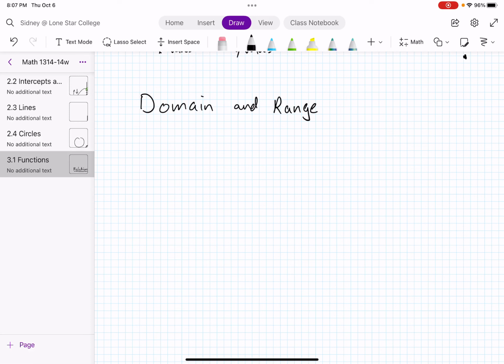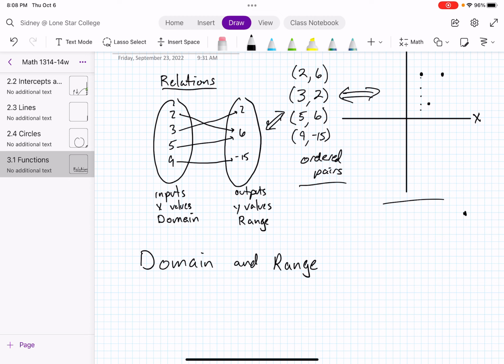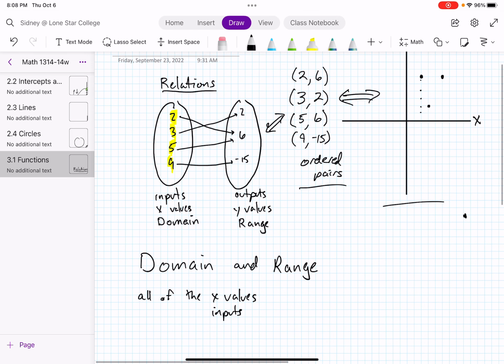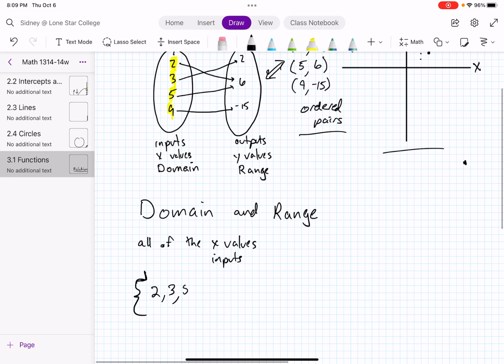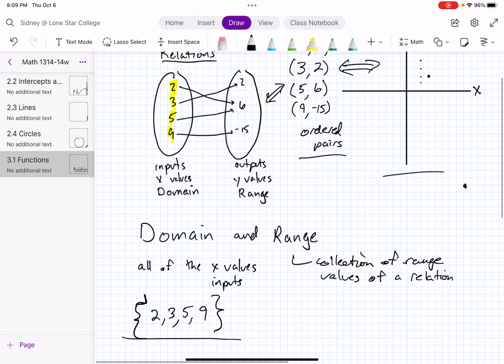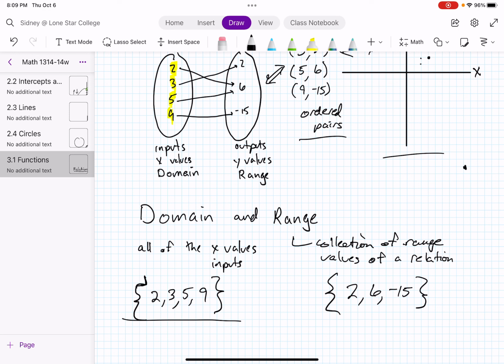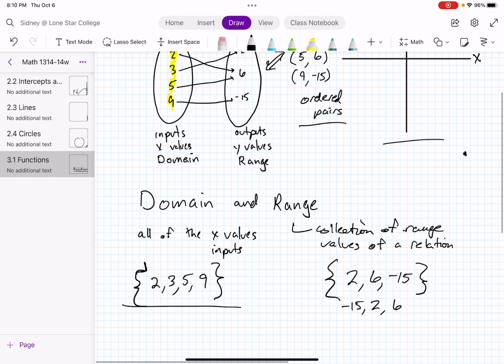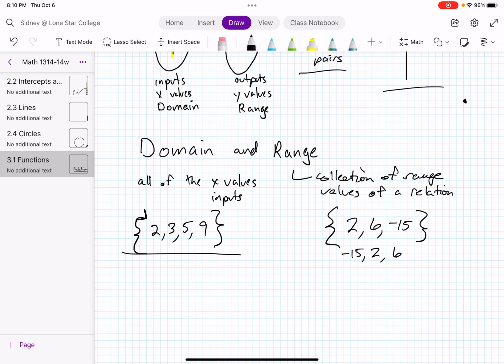3 1 Domain and Range